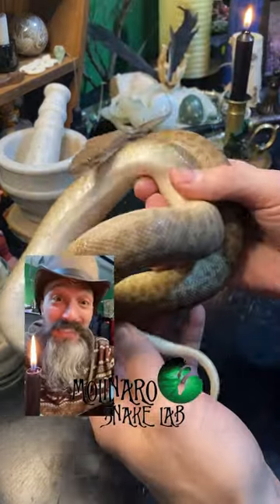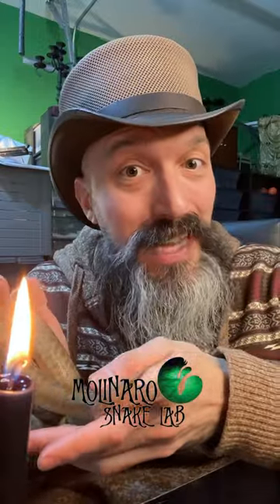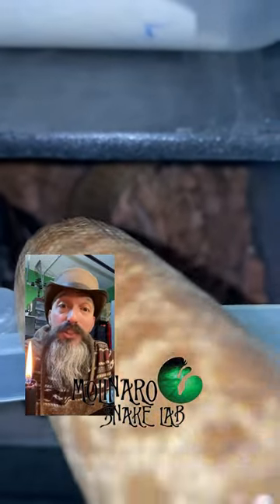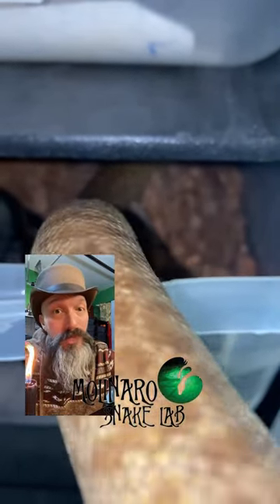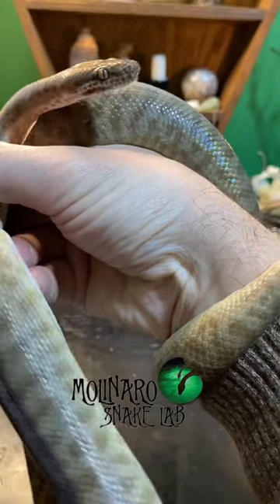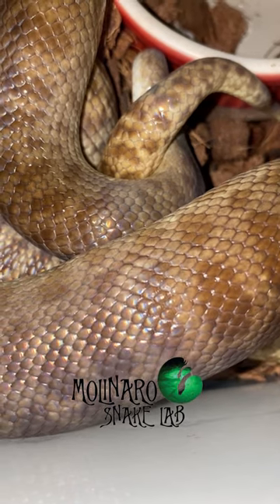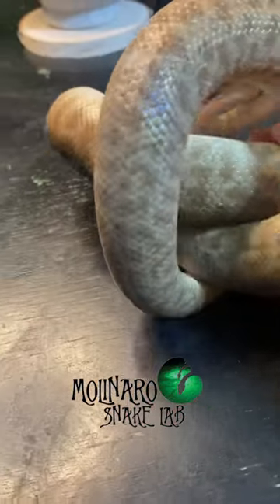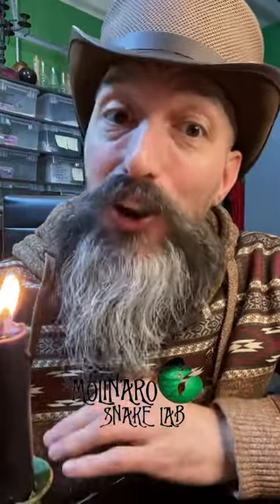🐍Will we get eggs?🧪